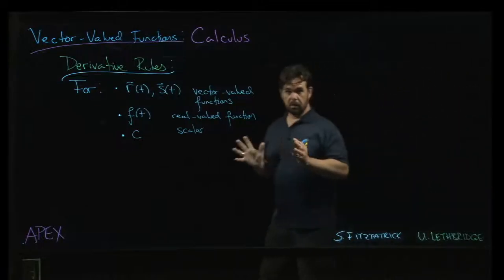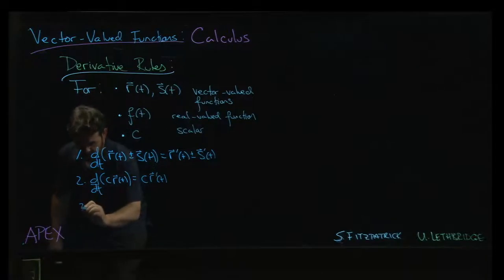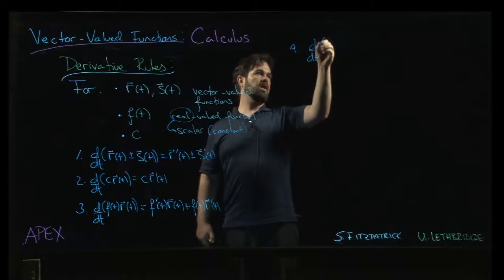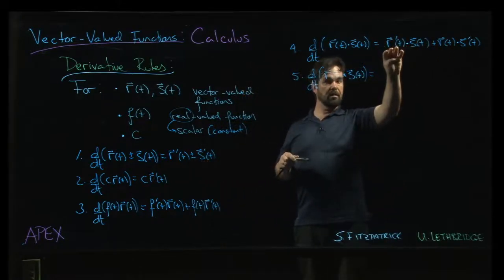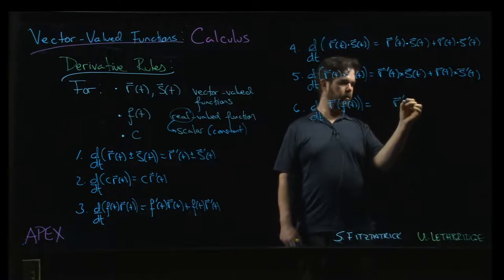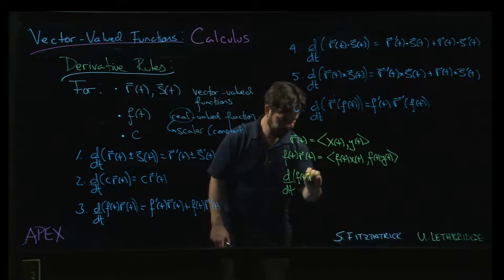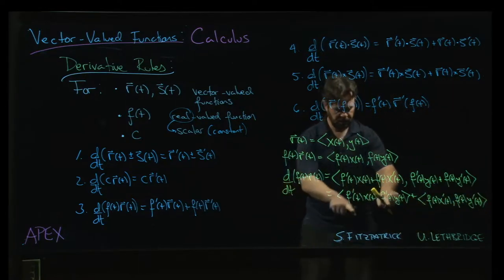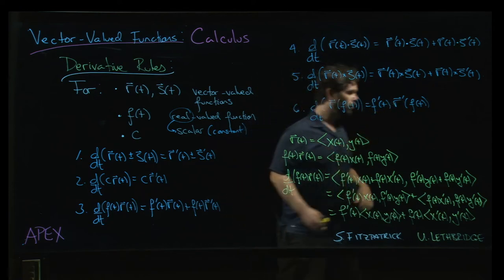Vector-Valued Functions - Calculus: 10. Derivative Rules